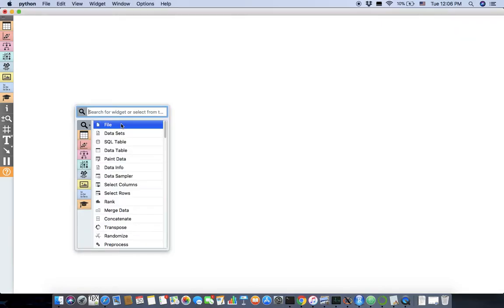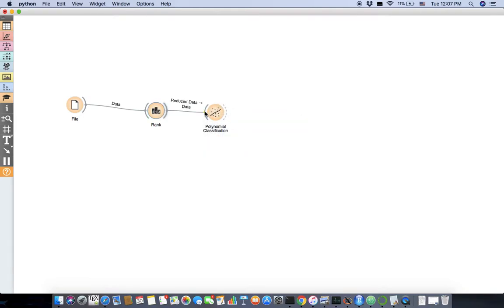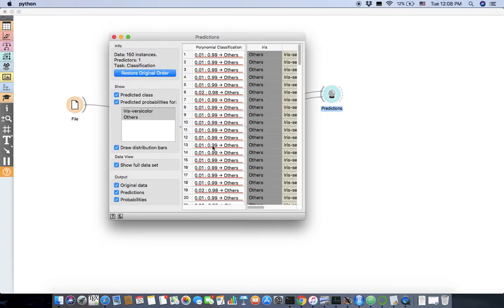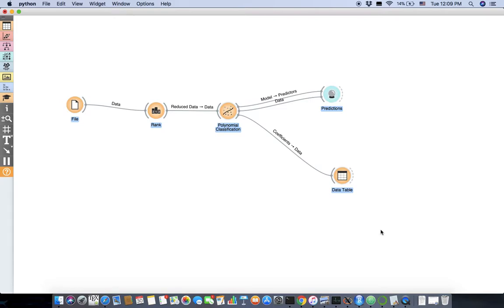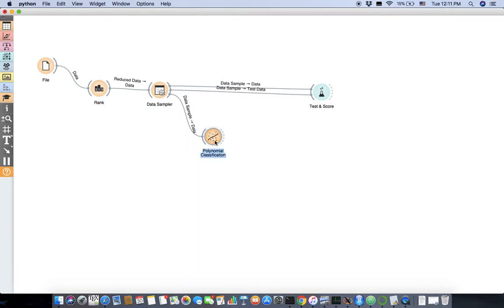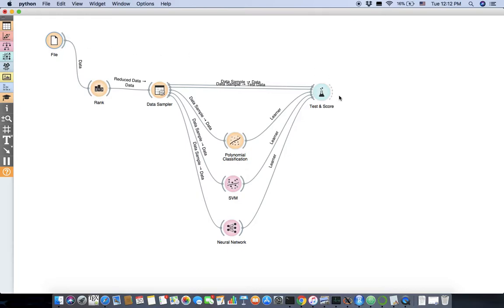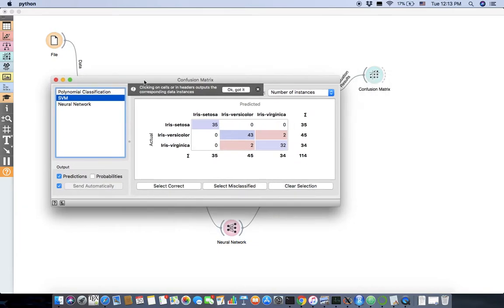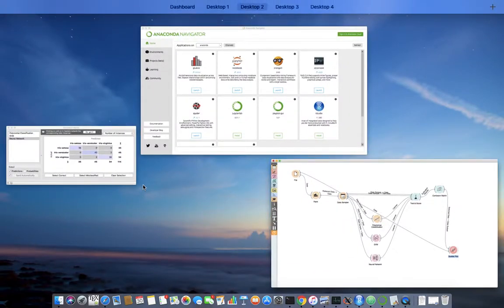Classification 1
In this video, we are going to look at classification widgets in orange.